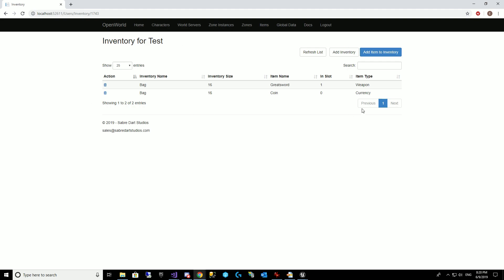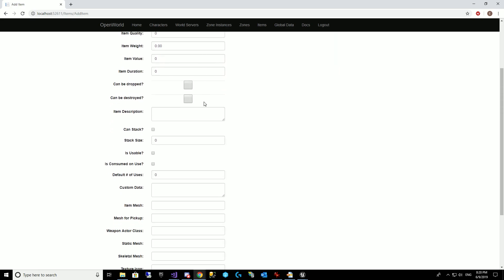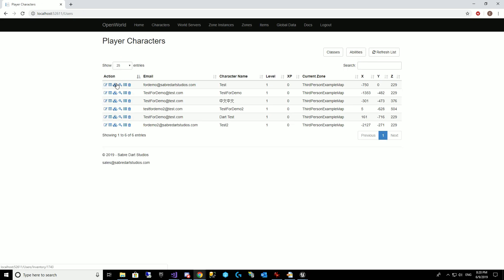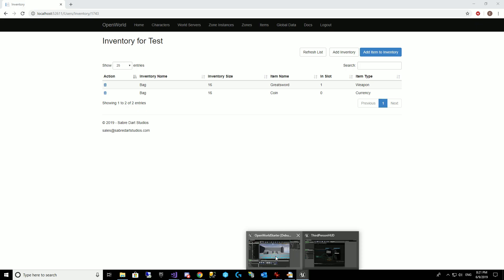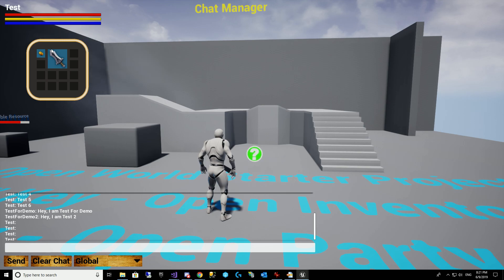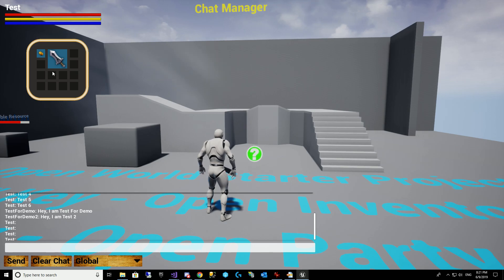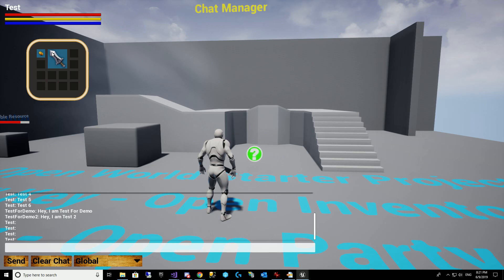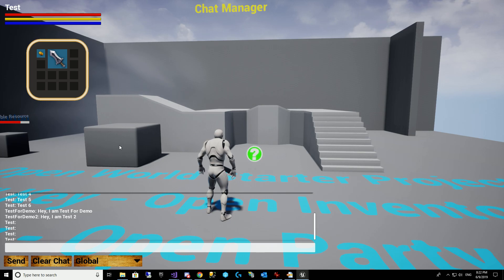Inventory System Preview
Quick preview of the inventory system we will be working on in the next Let's make an MMO in UE4 tutorial video.